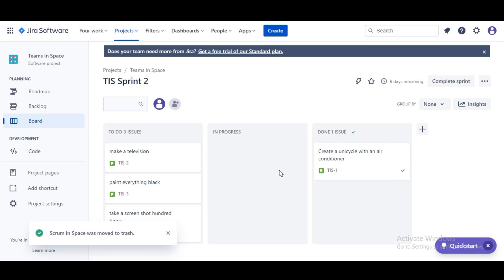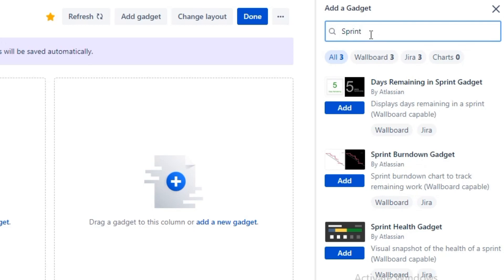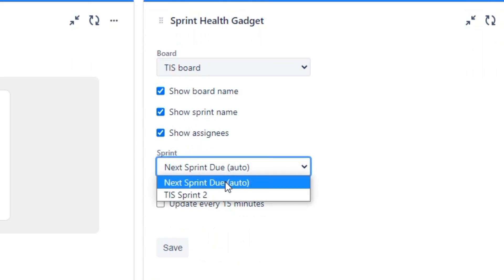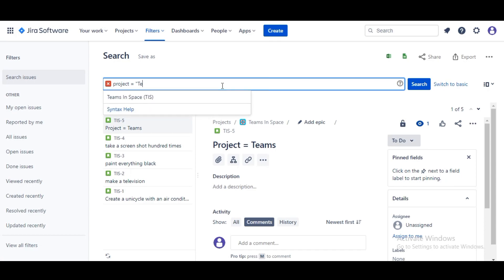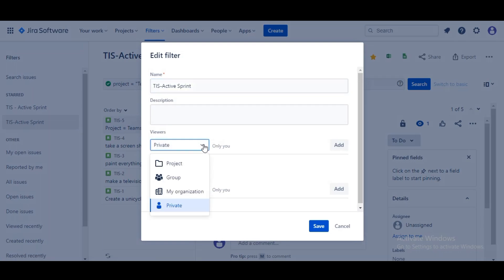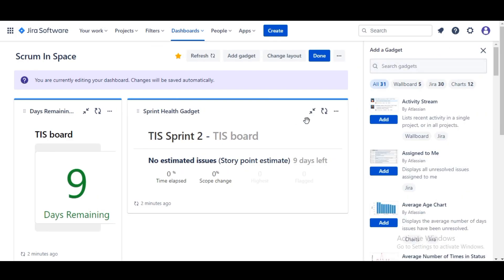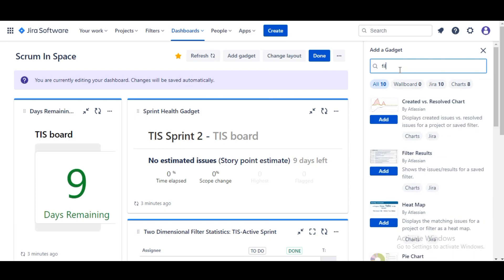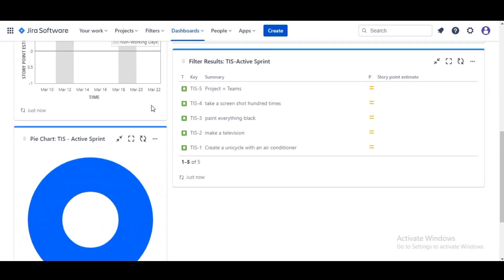How to Create a Dashboard on Jira (Complete step-by-step)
How to Create a Dashboard on Jira. In this video on Jira dashboard creation tutorial, we'll show you how to create a dashboard on Jira. Setting up a dashboard on Jira can be a great way to help you organise your work and track your progress.

We'll show you how to create a dashboard and setup a customised work environment on Jira. By the end of this video, you'll be able to create a dashboard on Jira and use jira for project management.

How to Create a Dashboard on Jira